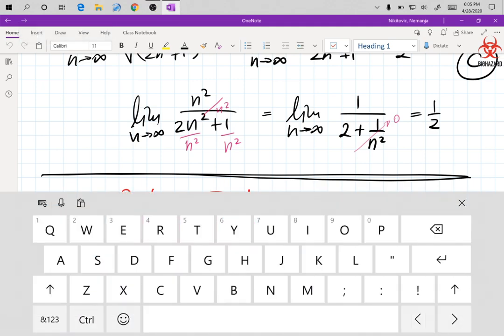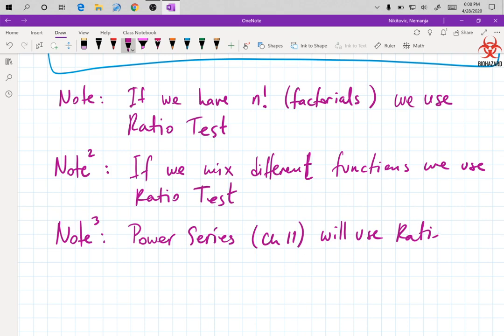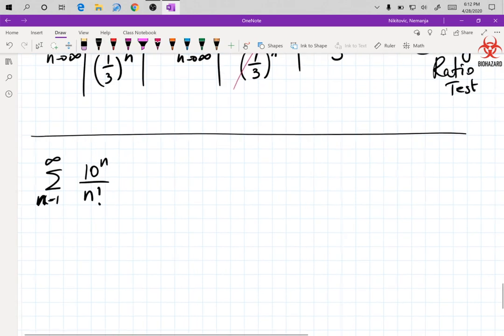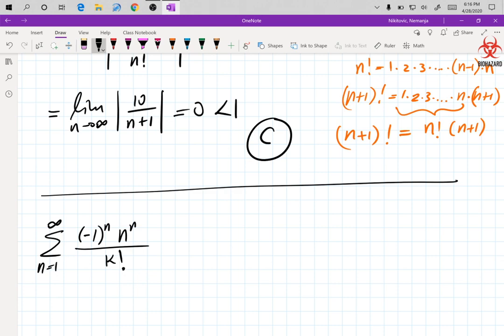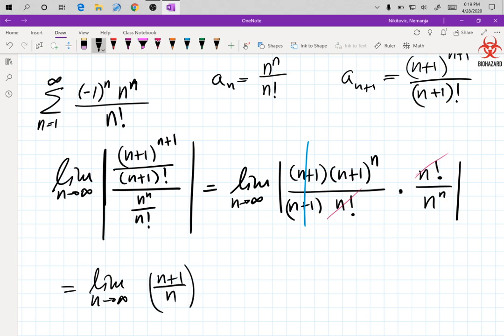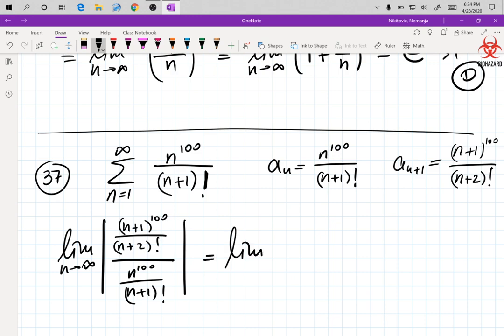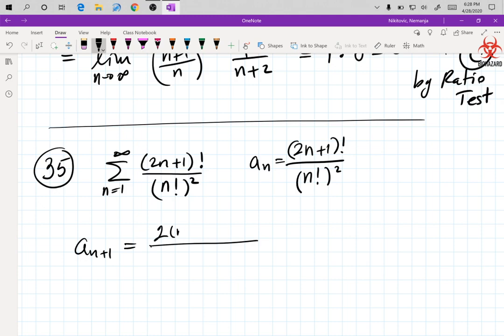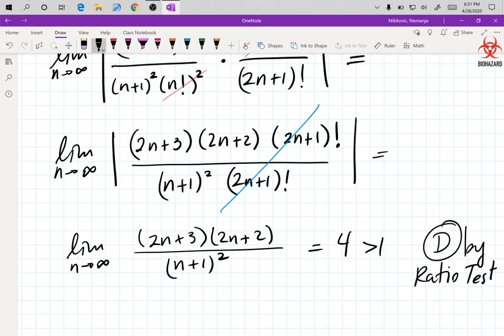Nemanja Nikitovic Live Stream (Calculus2 10.7 Root and Ratio Tests Part 2)